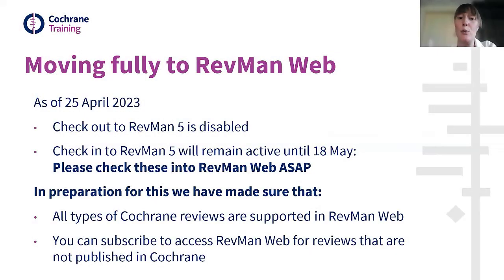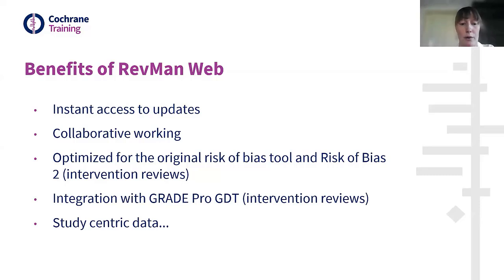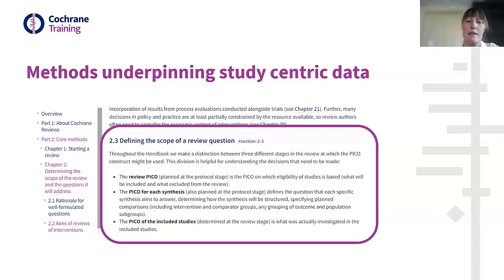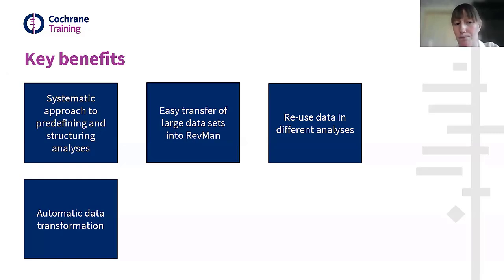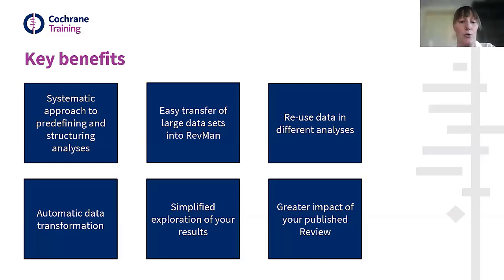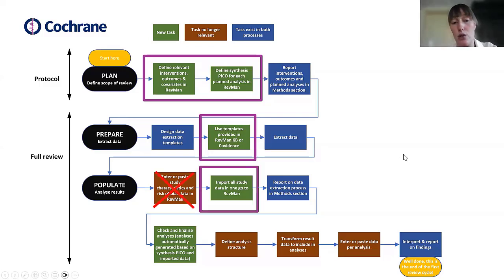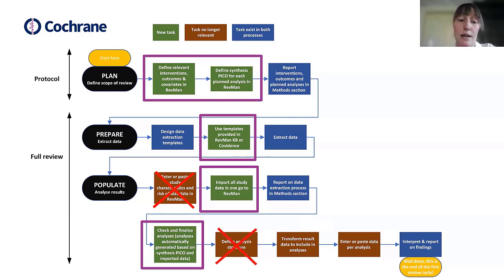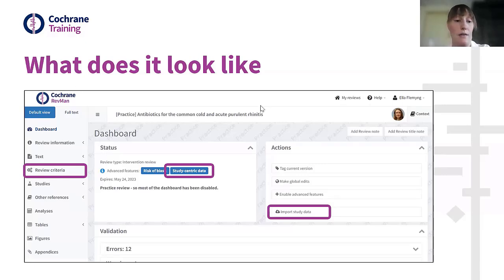Part 1: How RevMan and study centric data management streamlines systematic review production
This is the first part of a Cochrane Learning Live webinar on "How study centric data management in RevMan Web streamlines systematic review production."